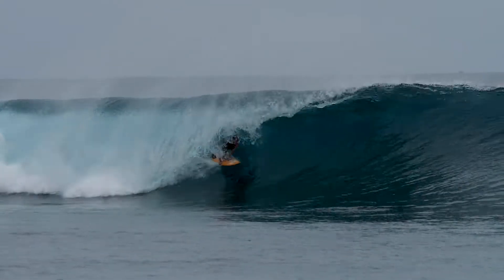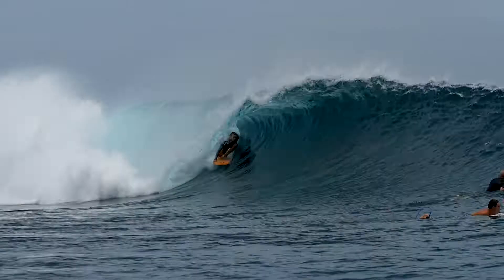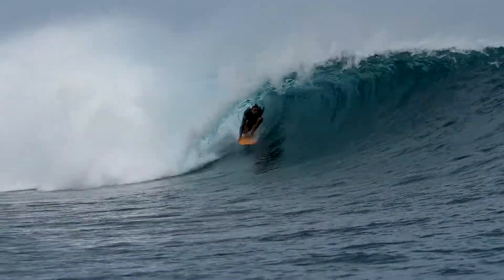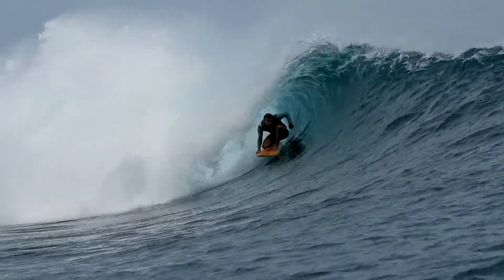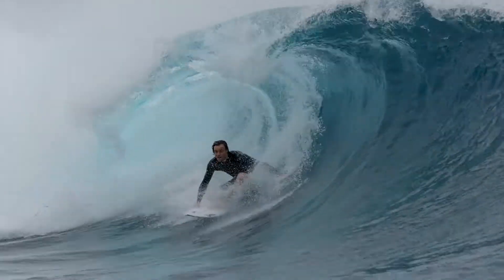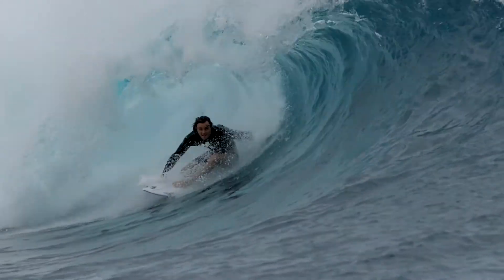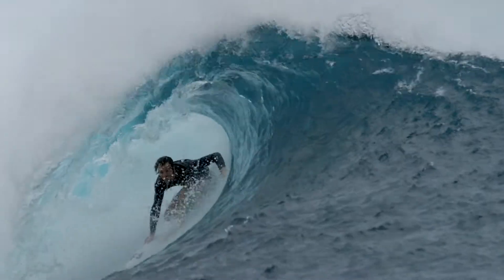Tracks Ride Guide Mentawai’s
The Tracks 2019 Ride Guide Mentawais presented by AirAsia: Our tropical test-pilots Tyler Warren, Robbie Rickard, Kolton Sullivan and Todd Rosewall, carved, slashed and trimmed their way across a plethora of set-ups, riding surfboards crafted by 20 of Australia’s best shapers. Each evening, the crew would summarise their findings while re-hydrating on the splendid drinking deck that overlooks the water at John’s Place. Thanks to our experienced guide, Cahn, we scored different waves every day, subjecting the shapes to a range of different situations. By the end of the trip, the boards were like new best friends and John’s Place had become a Nirvana we never wanted to leave.

The reviews are intended to point you in the right direction when it comes to making your next investment in foam and fibreglass. It really was a brilliant assembly of boards and we’re fairly certain there is something in there for you.  Thanks to AirAsia for transporting our team and craft safely to the Mentawai Islands. Huge thanks to Lachlan “Peanut” McKinnon for filming and editing the clips.  Photos by the legendary Simon Williams.